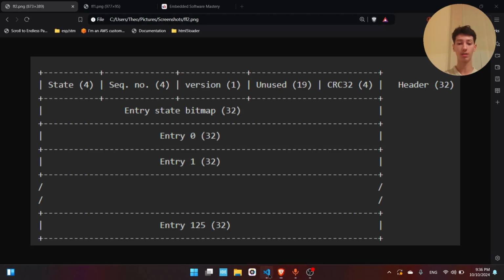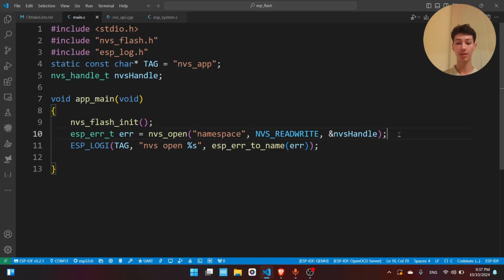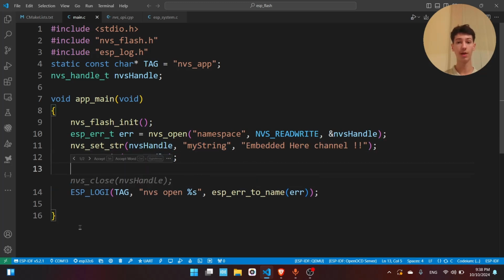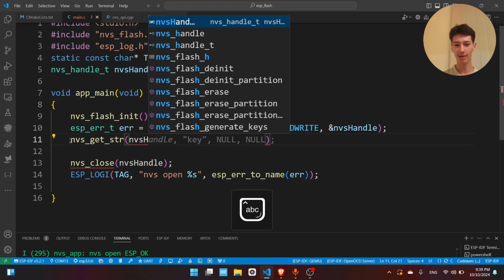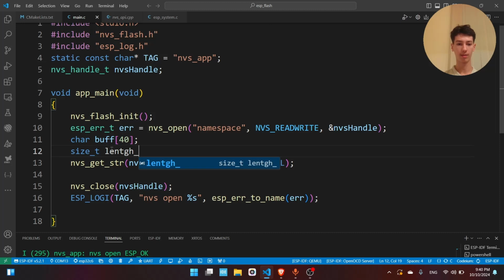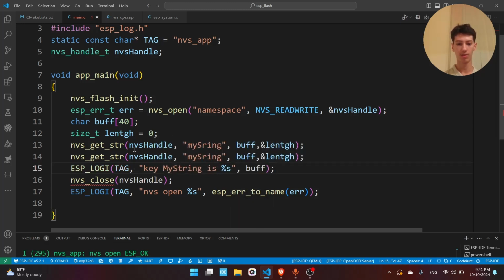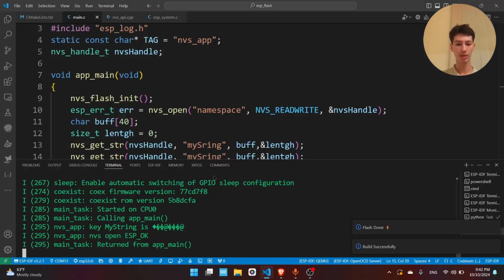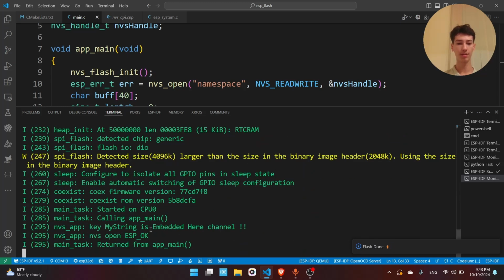ESP32 Flash Memory - Permanently Store Data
Join my free Embedded Systems community & get access to my free Embedded C course + coding sessions with me :
This video explains how to permanently store data inside the flash memory of an ESP32 (Non Volatile Flash)